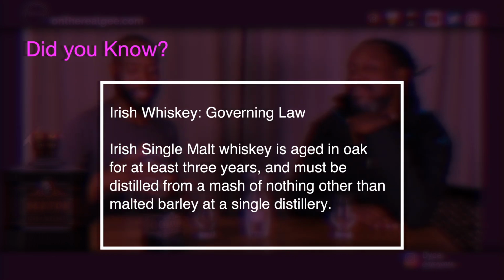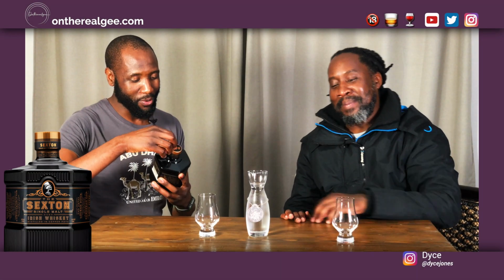Episode 15: Breaking The Rules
Our time is of disruptions both good and bad. Covid-19 a bad disruption that in a way, (for some of us at least)  has opened up our eyes, that life is too short for sticking to the rules when it comes to food and our creativeness.

After all, what would creativity be if people stuck to the rules?

Let’s break more rules in our nowservingwine segment as @throughmywineglass and @chefleon take on the task of seeing if the chicken of the sea goes well with wine. Nederburg Sauvignon Blanc 2020 VS Nederburg Chardonnay 2019 are the chosen wines for this pairing.

Chef Leon of Leons Kitchen is known for experimenting and breaking the rules. Watch this episode to find out just how far he went that gave this episode the title Chicken of the Sea & Wine Pairing

In this week's nowservingwhisky we sit down to review The Sexton @sextonsa Single Malt Irish Whiskey along with the happiest marketing strategist @dycejones to talk about the whisky and alcohol world in terms of marketing and women in whisky. 😉 Check out Gee’s fav women in whisky list below and follow.

Women Master Distillers to follow
@unclenearest  (Victoria Eady Butler) Her Grandfather taught Jack Daniels 🥃
@rbwhiskymaker ***maker of one of Gee’s Favs @BenRiach

You must be of legal drinking age in your country to watch this video.

We advocate for responsible drinking. Do not drink while driving, or drive after drinking. Take an Uber or call a friend.

Cheers 🥂